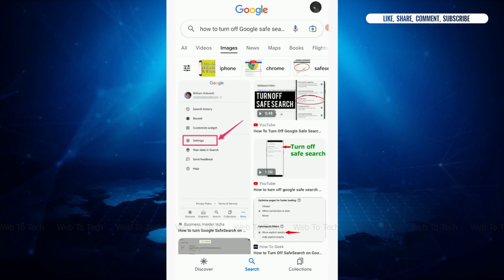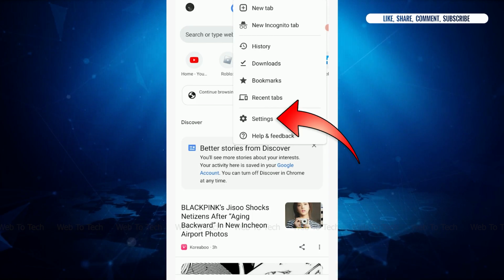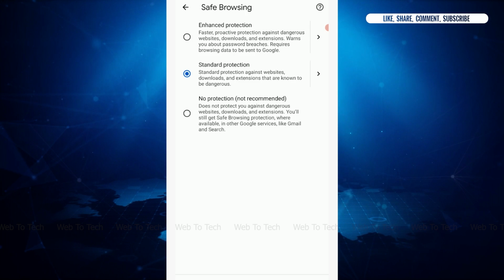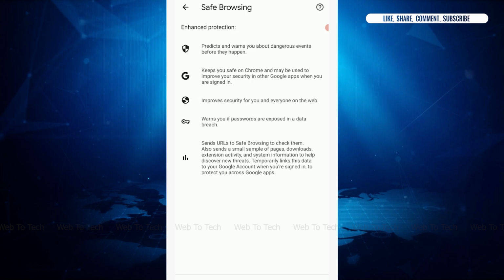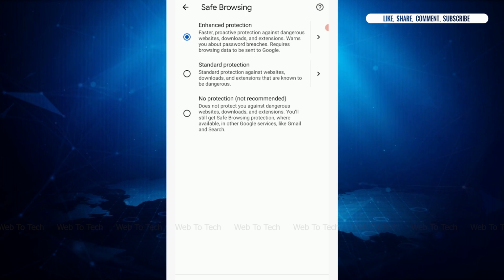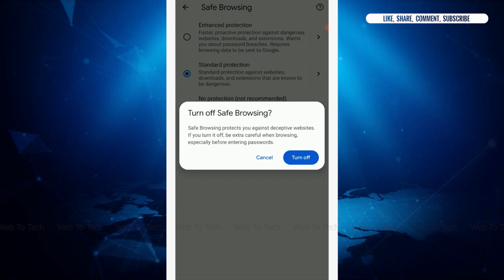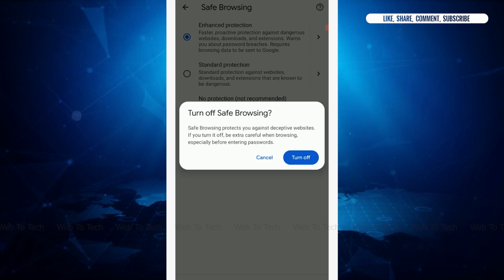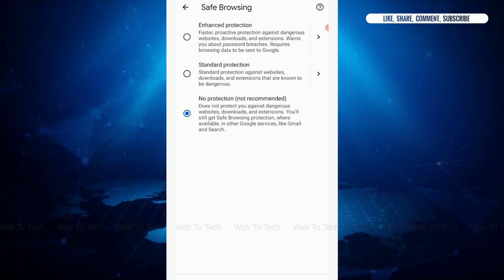How To Turn Off Google Safe Search On Android 2023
Safe browsing keeps you to improve your security and protects your data on Google apps when your are signed in.
Here in this tutorial video I will show you on how to turn off google safe search on android phone. Watch and follow the steps shows in given video.